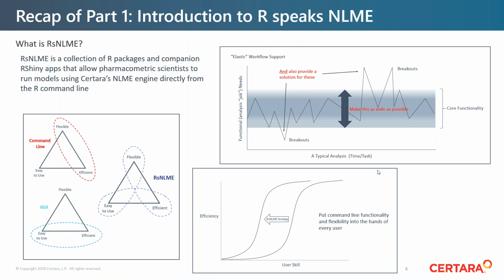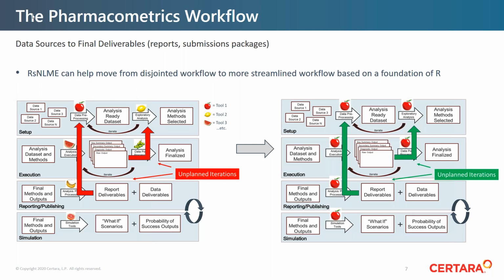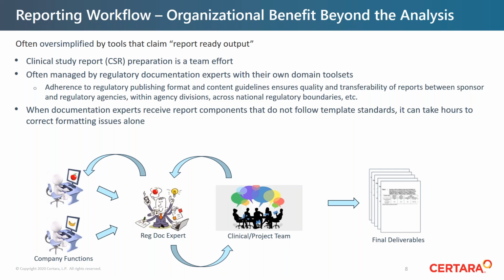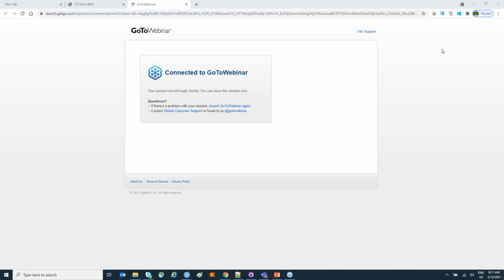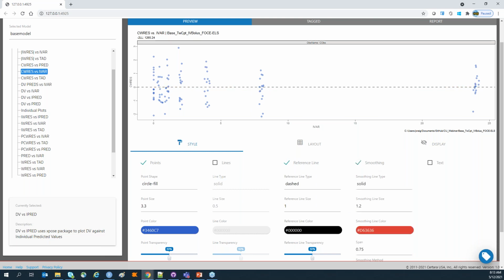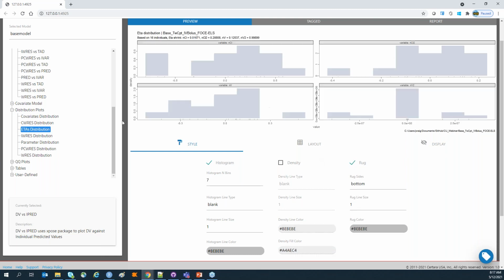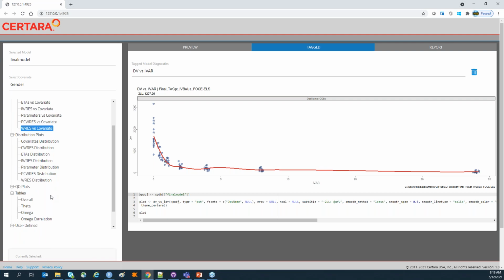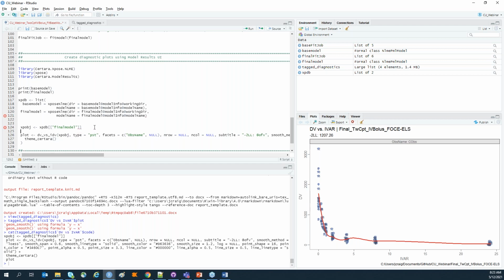Certara University Express Webinar: Part 2: Introduction to RsNLME and overview of expanded workflow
This webinar is the second of a two-part RsNLME introduction series and will further review core functionality. RsNLME is a collection of R packages and companion RShiny apps that allow pharmacometric scientists to run models using the Certara NLME engine directly from the R command line. A key theme for RsNLME development is expanded workflow support beyond the core analysis. A demonstration will be provided to review the capability within shiny apps to allow users to tag parts of analysis for inclusion and creation of “submission ready” reports.